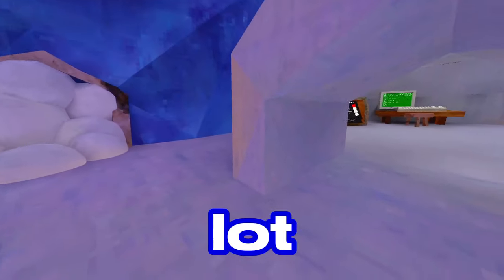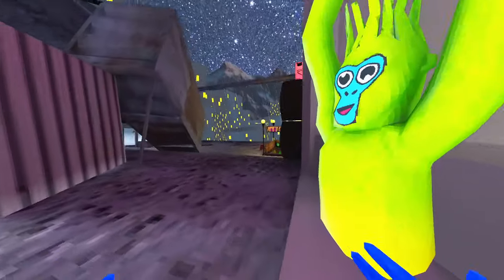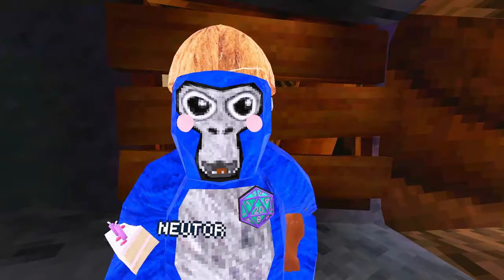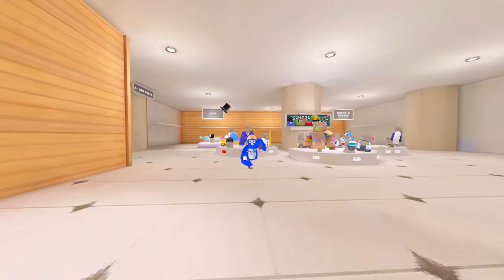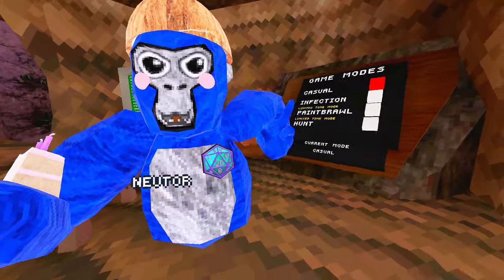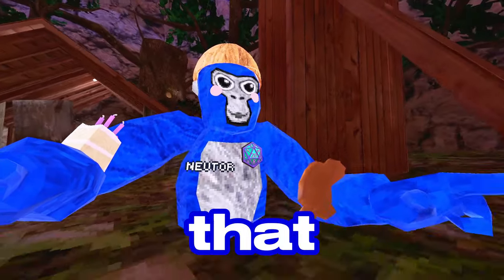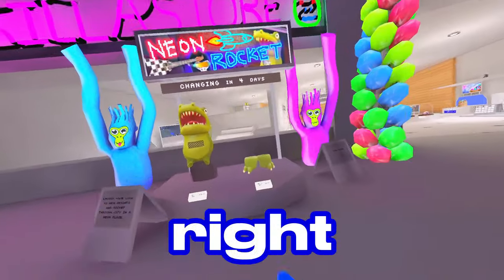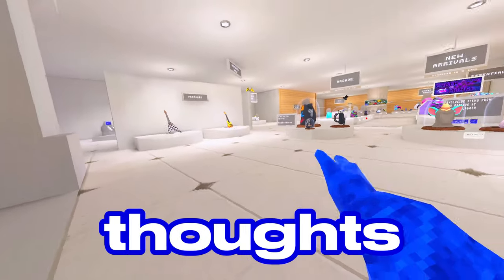Is This Gorilla Tags BIGGEST MAP UPDATE?... (LEAKED)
NEUTOR50-598B98
Meta VR: